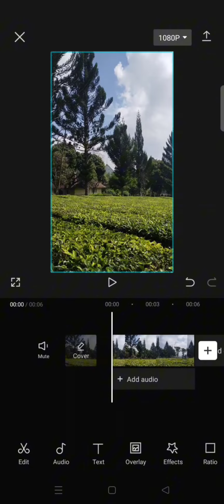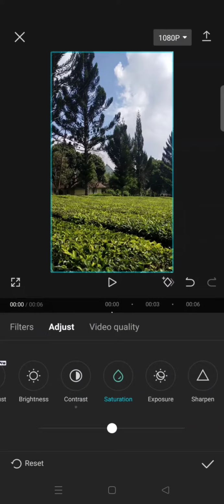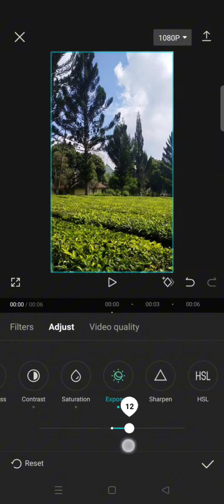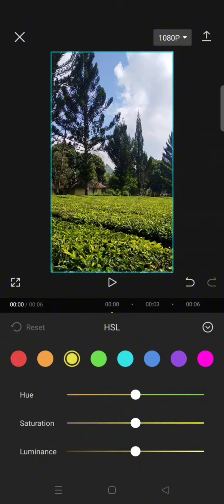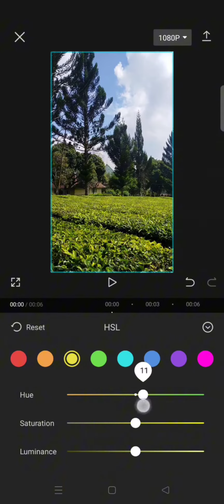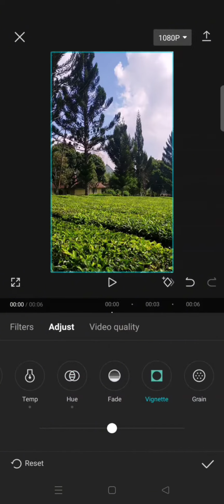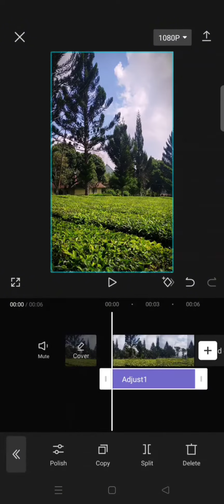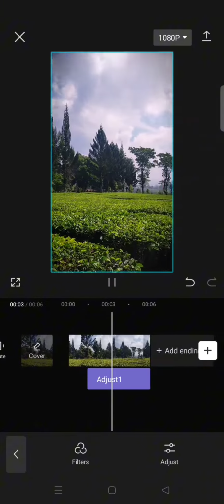CapCut Color Grading Recipe! How Can You Create a Serene Coloring for Your Edits in CapCut?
This is how to create a serene color grading for your clips in CapCut